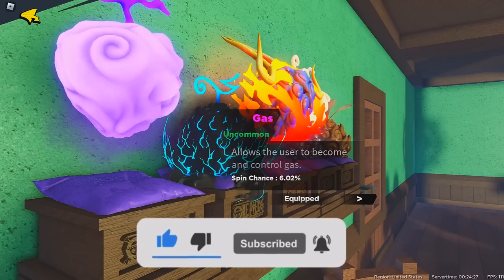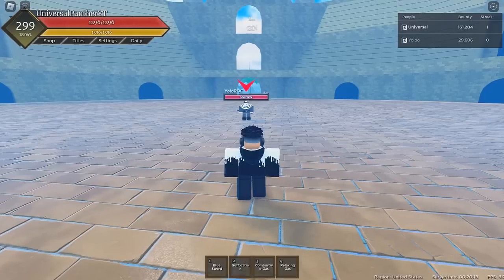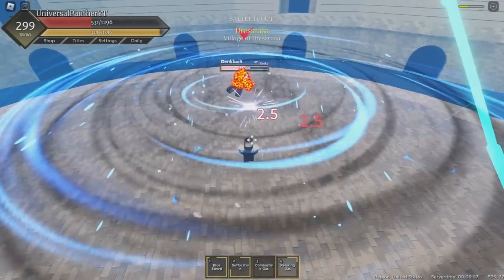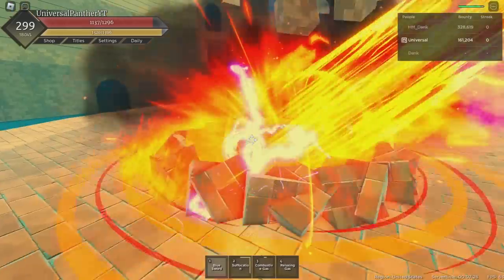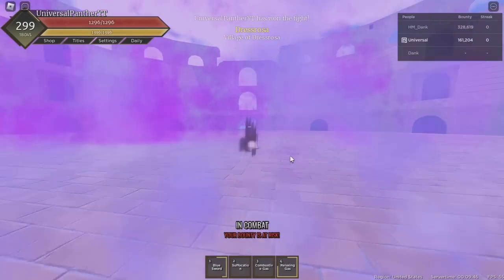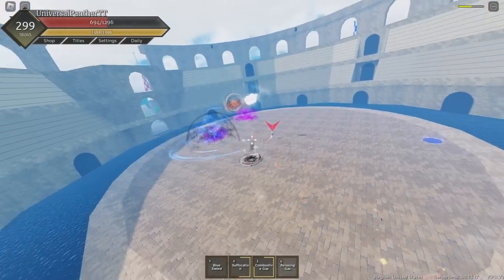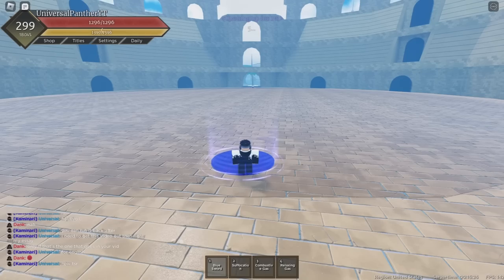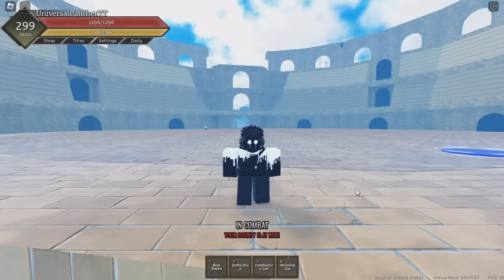[FRUIT BATTLEGROUNDS] GAS SHOWCASE | HOW TO USE GAS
Get me to 20k its free to sub.
No You can't Post My Video on a Different Platform
Give me ideas of what to do next in the comment section
Send me Video Ideas if you would like